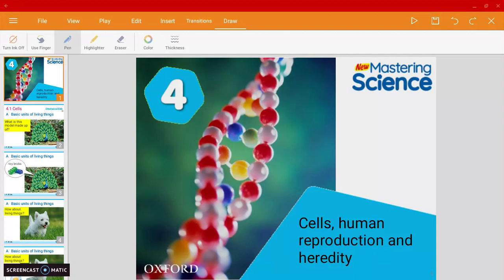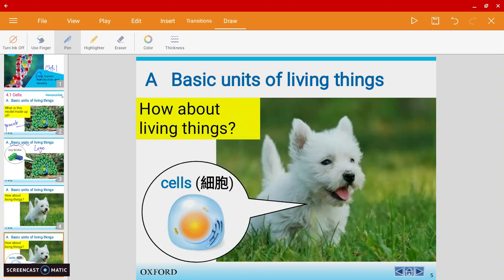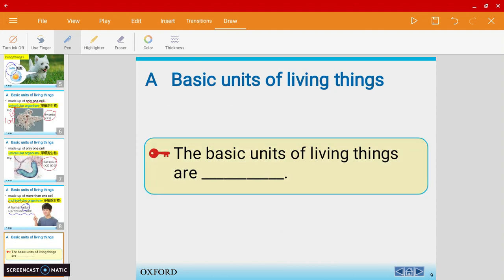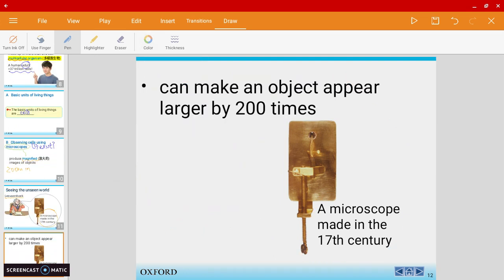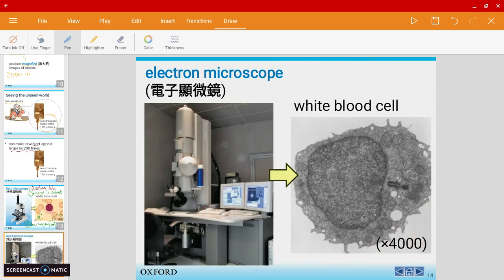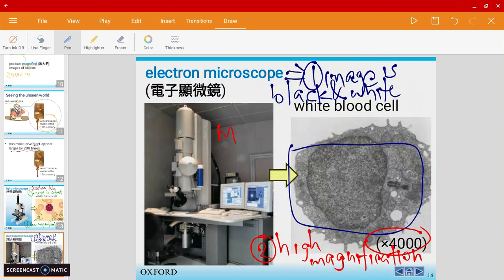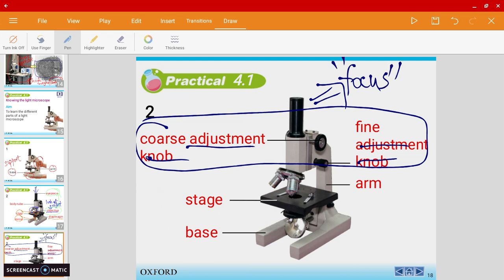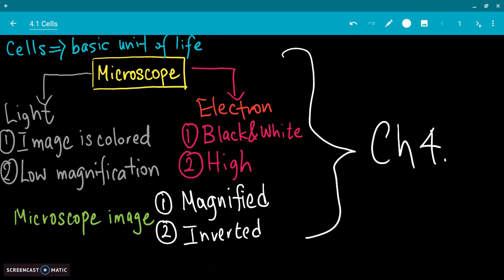Introduction to Cells & Microscope Ch 4.1 - S1 Science HKDSE (Ch 4 Part 1)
Cell - Basic Unit of Living Things
Light & Electron Microscope
Different parts of a light microscope
Total Magnification
Microscope image being magnified and inverted